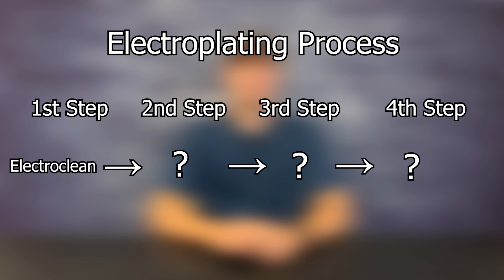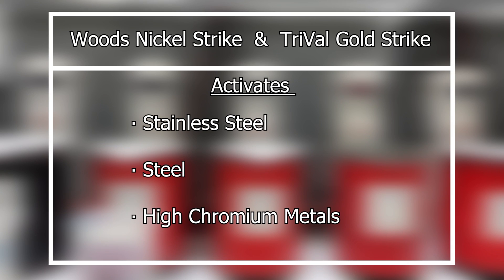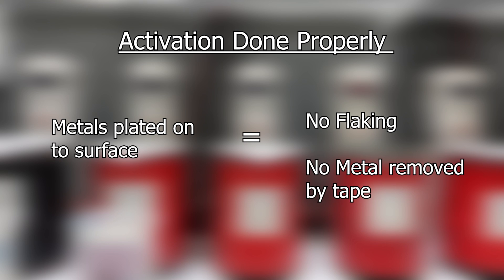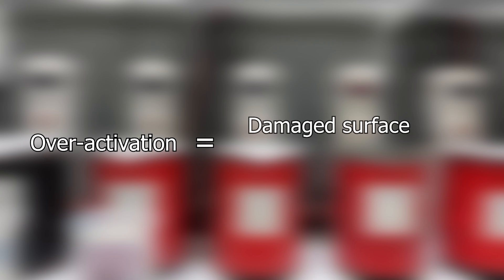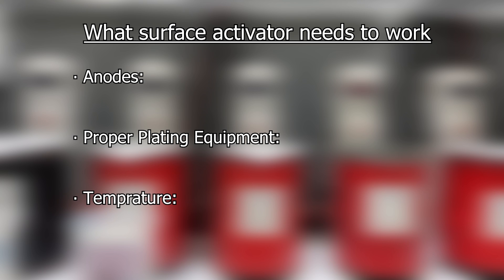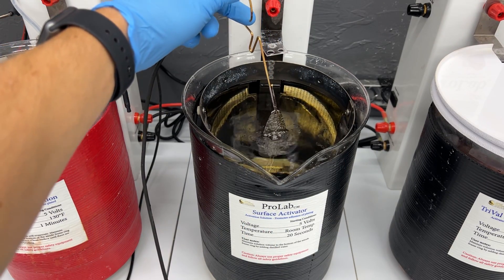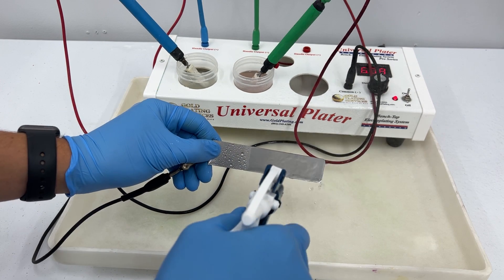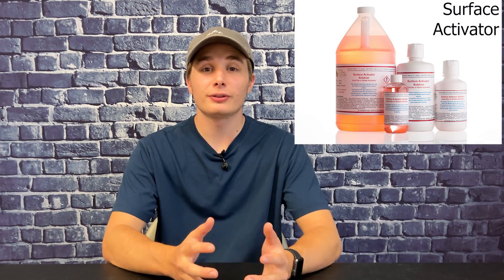Surface Activator in the Electroplating Process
This video goes over all the information needed to use, troubleshoot, and understand our Surface Activator solution.
Channel -  @GoldPlatingServices
Timecodes
0:00 - Intro
0:34 - What metals can be activated with Surface Activator
1:05 - What is Surface Activation?
2:03 - What is needed
2:43 - What to look for
4:07 - Contact us